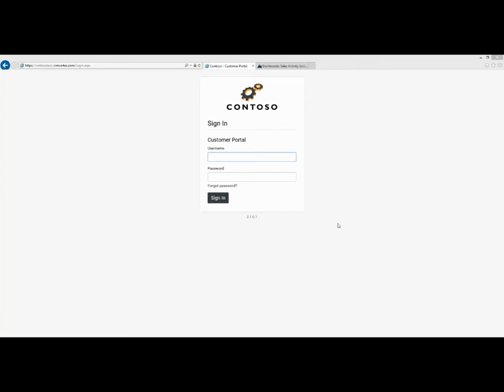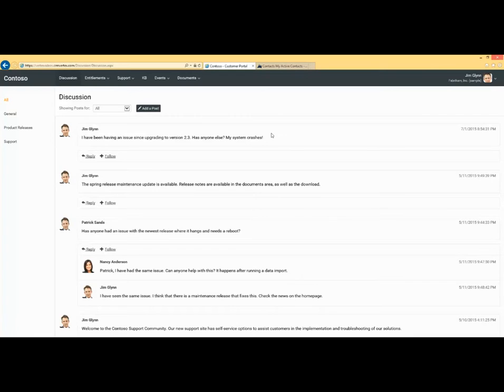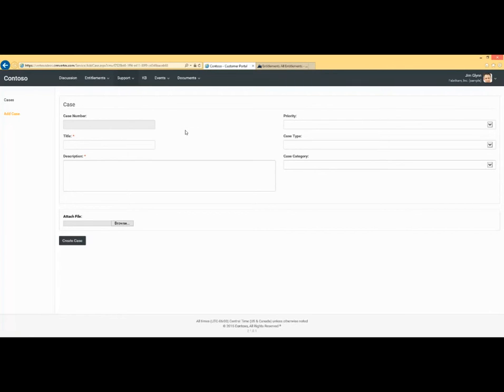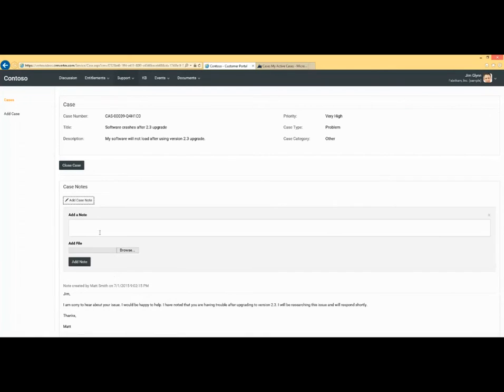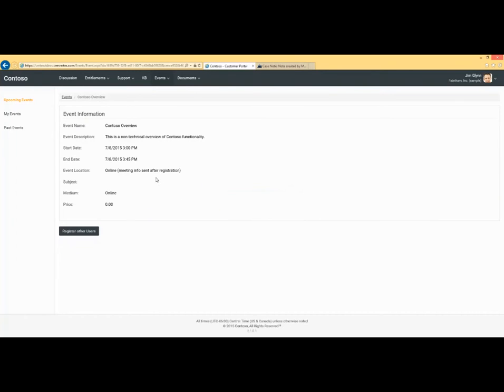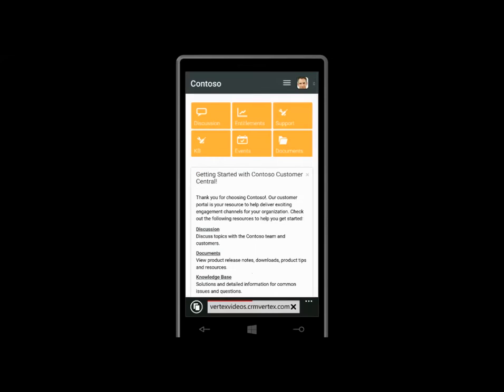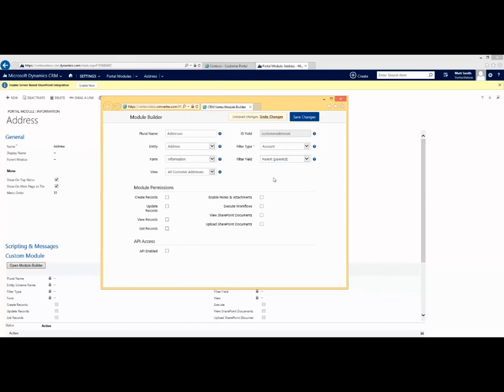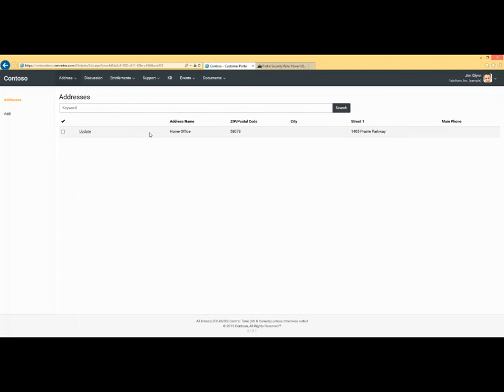CRM Vertex Webinar 7/22/2015